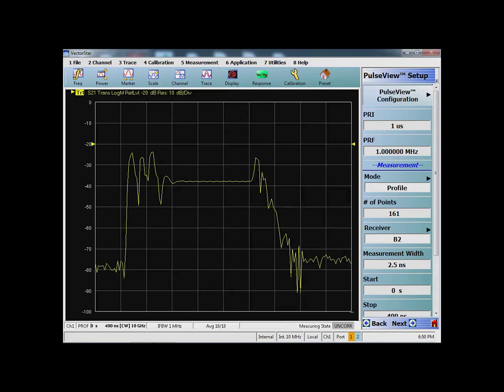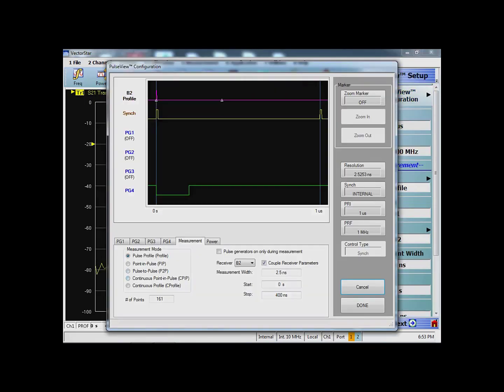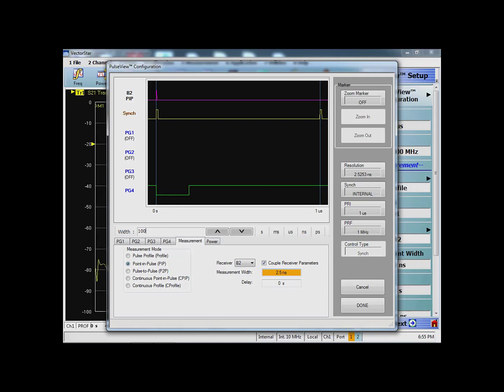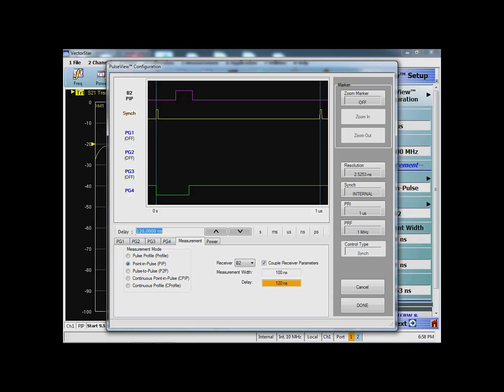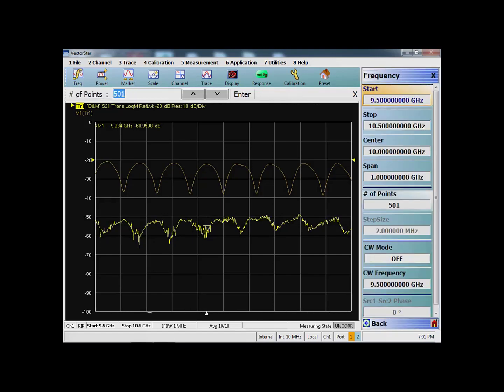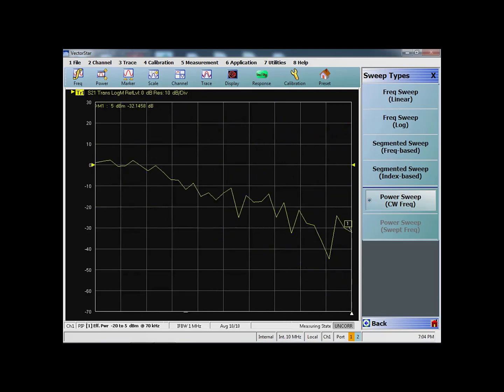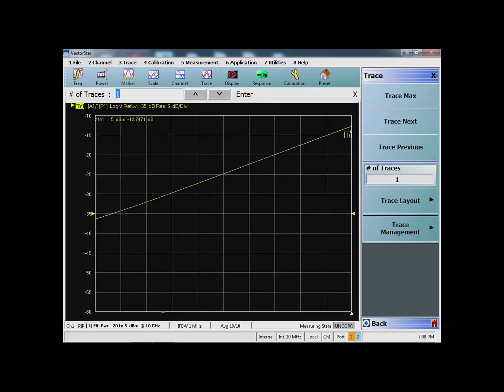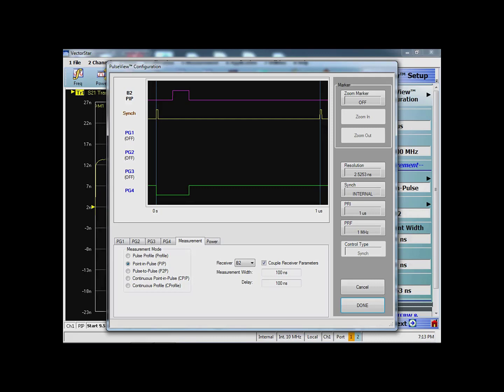Pulse Measurement Video Series – Part 5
Point-in-Pulse Measurement – this video will discuss point-in-pulse measurements; CW and power sweep for making pulsed S-parameter measurements; input and output power sweep; as well as group delay measurements.